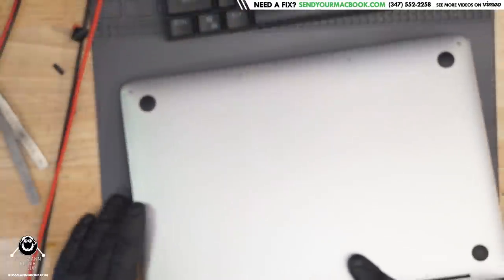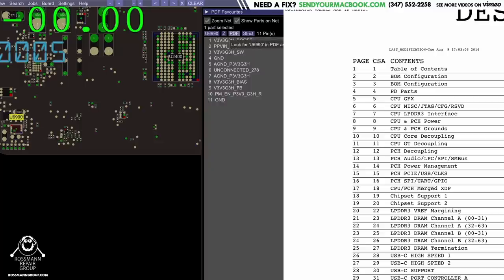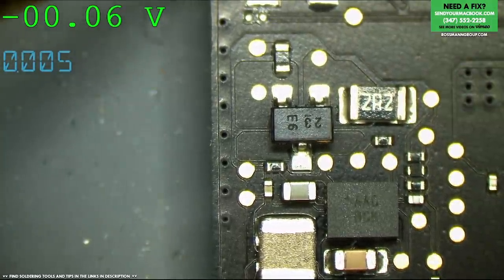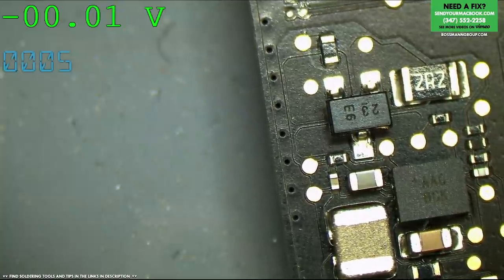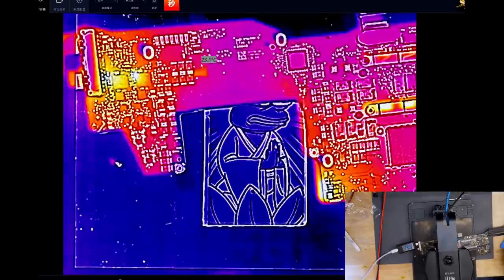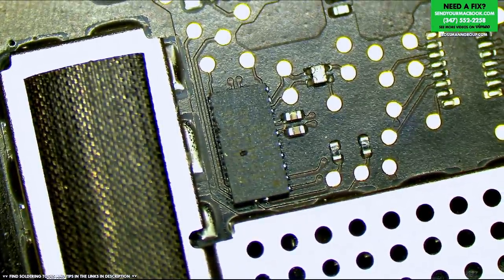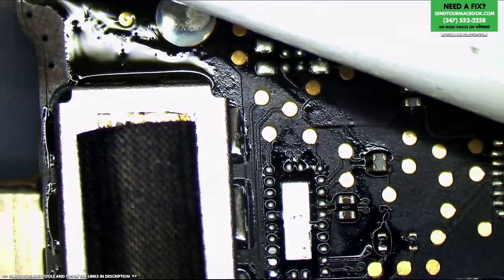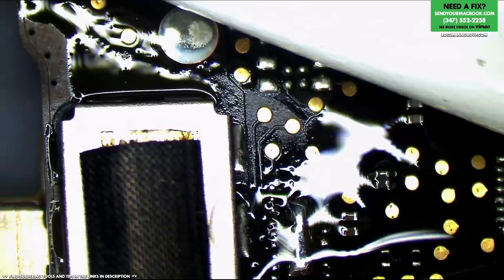What is an ACTIVE short and how does it differ from a NORMAL short circuit?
› Bitcoin: 1EaEv8DBeFfg6fE6BimEmvEFbYLkhpcvhj
› Bitcoin Cash: qzwtptwa8h0wjjawr5fsm0ku8kf40amgqgm6lx4jxh
› Dash: XwQpZuvMvU44JT7C7Uh6xHvkSadzJw9fMN
› Dogecoin: DKetsoCvwa2hF29ssgUA4Wz4hxT4kj3KLU
› Ethereum: 0x6f6870feb48f08388ee345cf0261e2f03d2fa310
› Ethereum classic: 0x671bfd61ba87edf6365c97cea33d66ba73645510
› Litecoin: LWnbTTAjojZQt68ihFJFgQq3cYHUsTcyd7
› Verge: DFumZ5sMhi3JktLQpsTVtV9xUt3zKDrcZV
› Zcash: t1Ko3FkphQYoQroQc8k2DVk4WKMAbmNR8PH
› Zcoin: a8QdvArHmdRYe1MjiqtP6jDNe6Z4JgnRKZ